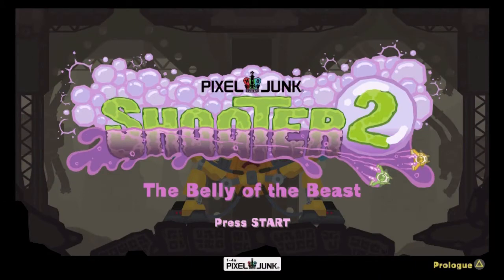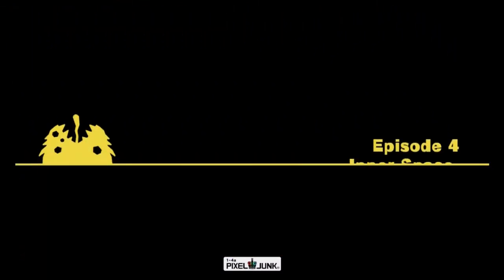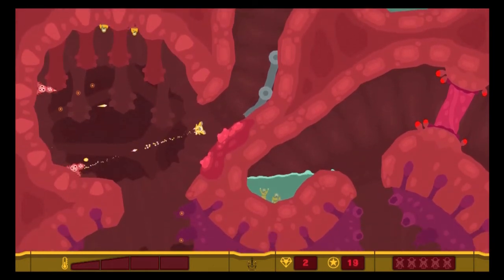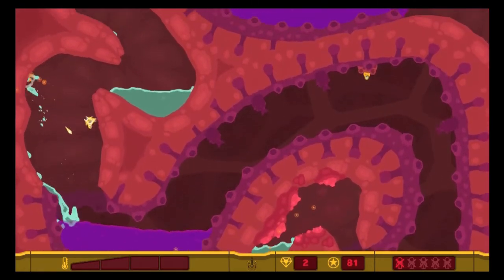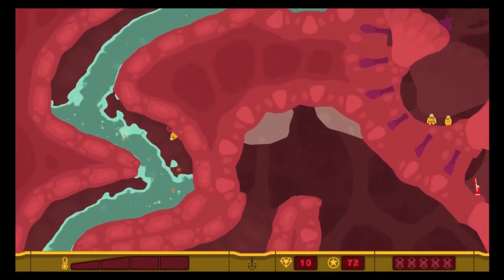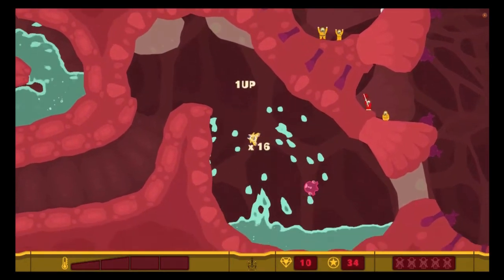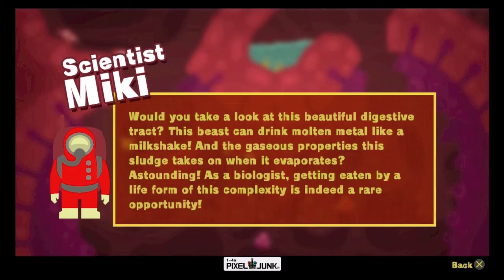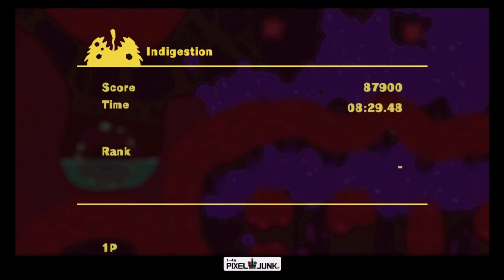Pixeljunk Shooter 2 | 1 New beginnings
Welcome welcome ! so I wanted to start things off with a great game and no better than a game from the Q-games studio the fantastically fun Pixeljunk Shooter. I appreciate everyone whos taken the time to come over and sub this channel and I hope that in time it will grow to become as popular as my main channel Cheers ! and enjoy